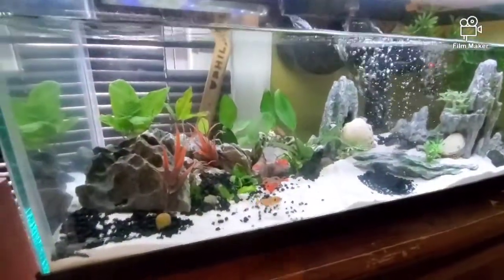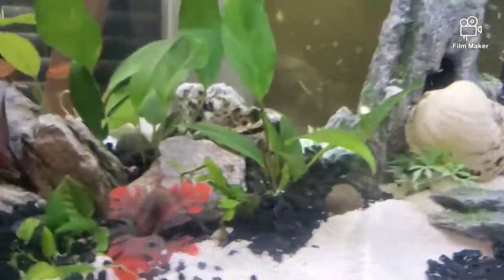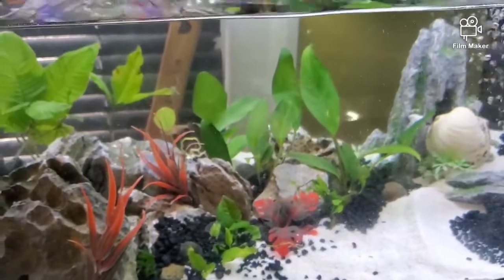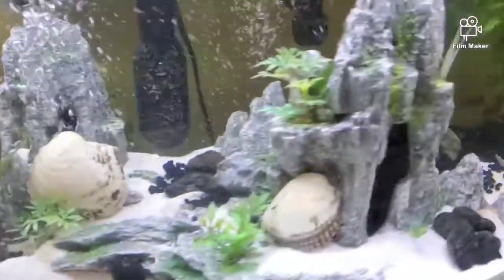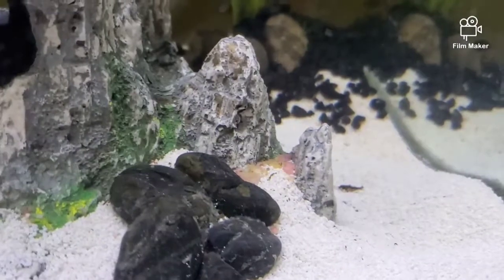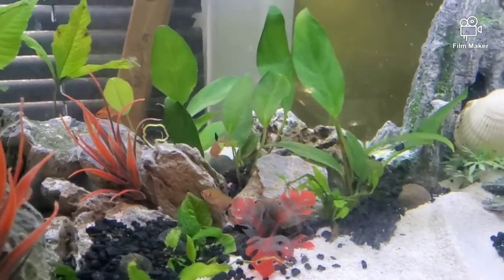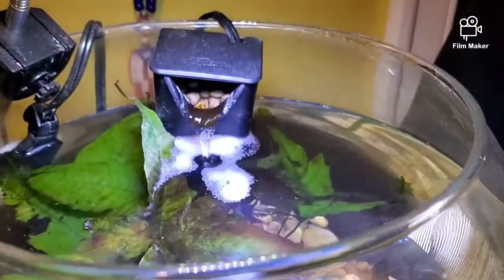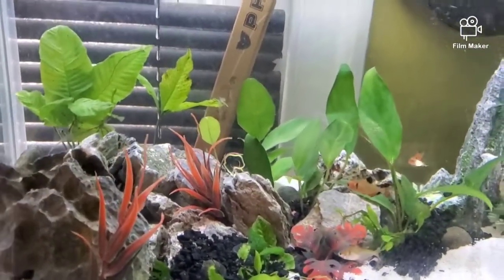HOW THE FISH ARE DOING....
Watch the video to find out what's going on with the fish what's to come what we are improving and what happened to the Betta bowl

Jawbreaker and Friends Aquatic Life

 Use my hashtag for a shout-out

YOUTUBE Jaw breaker  Aquatic life
Facebook JawBreaker & Aquatic Life